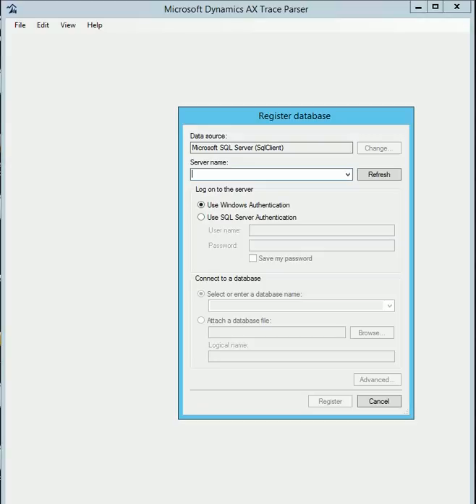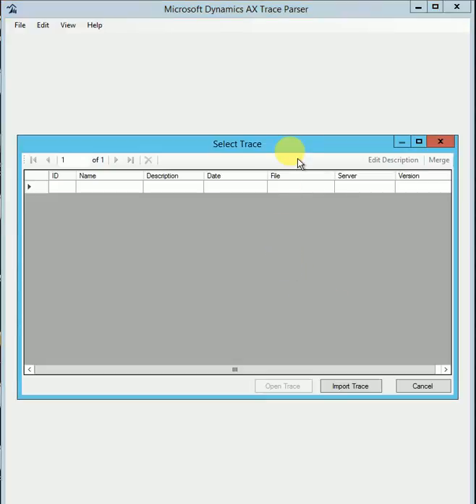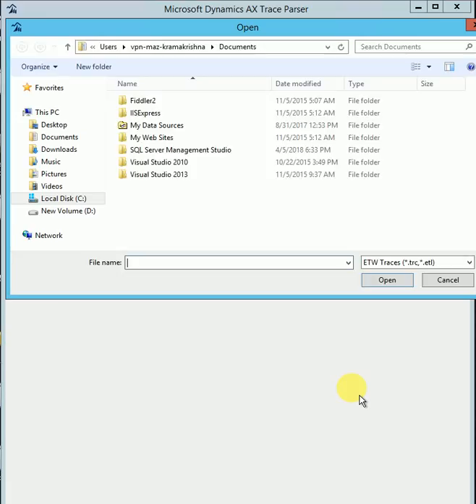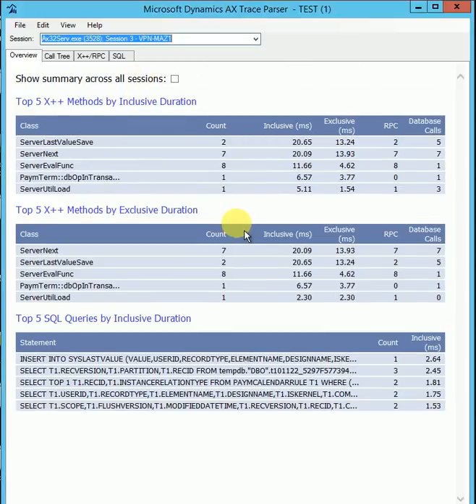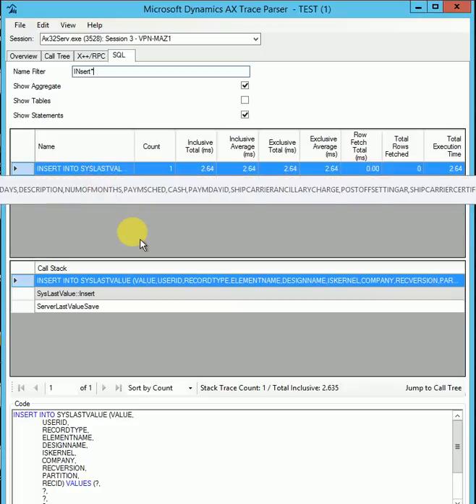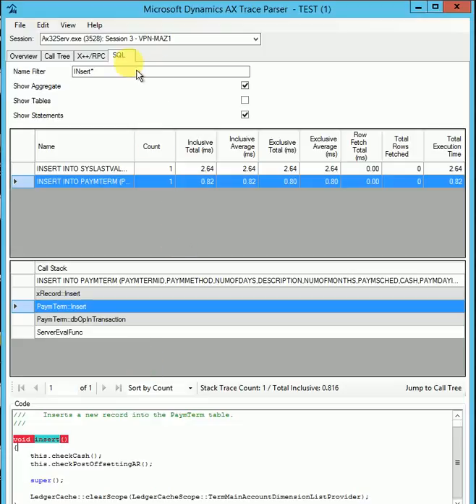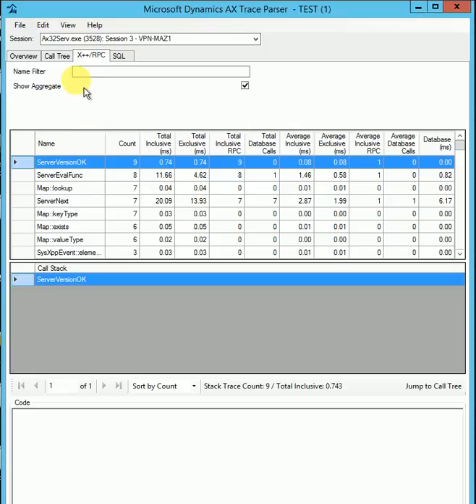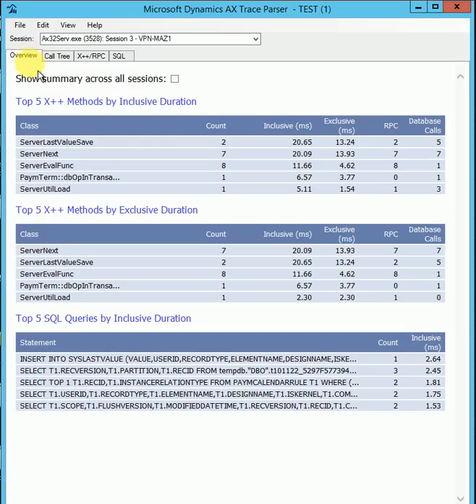How to read a Trace log etl file through Trace Parser in Dynamics AX 2012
Short video on how to read a trace captured in my previous video.